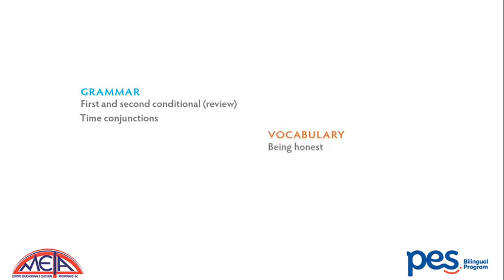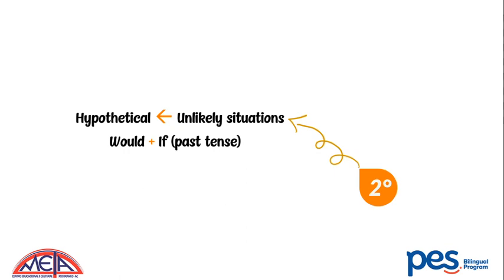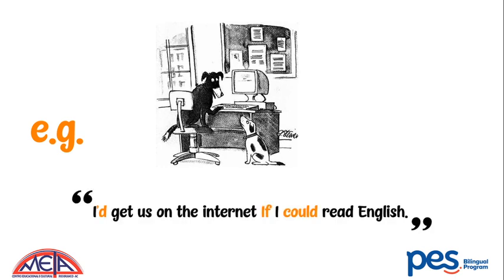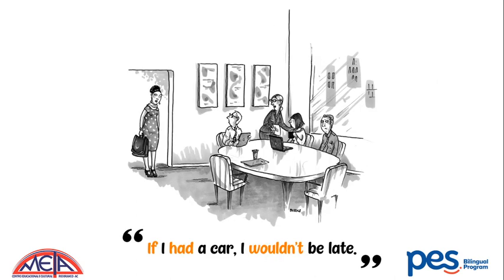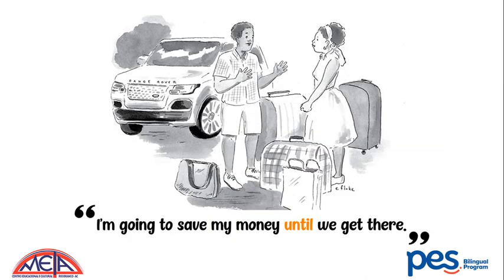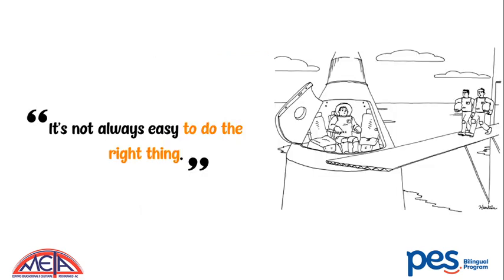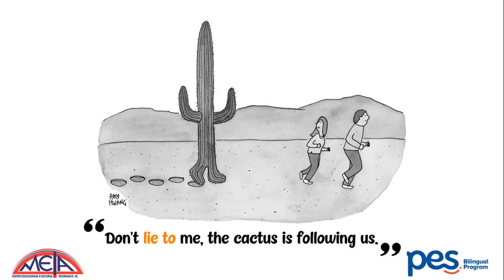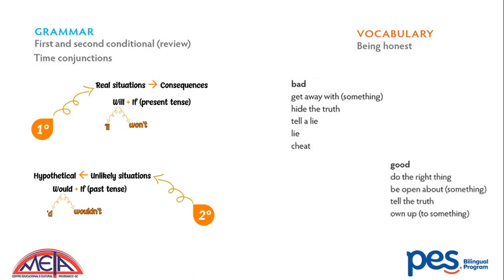9° ano / Inglês / Conditionals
Vocabulary: Being honest
Grammar: 1° and 2° conditionals / Time conjunctions